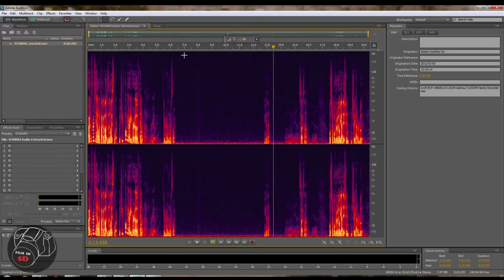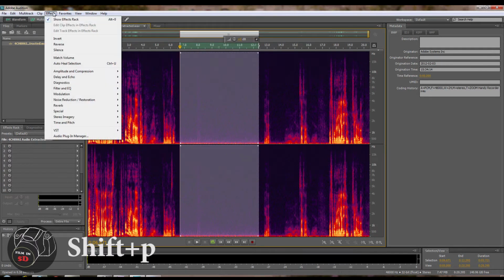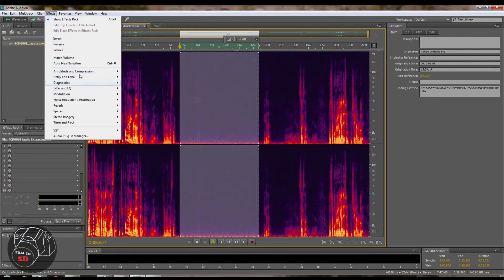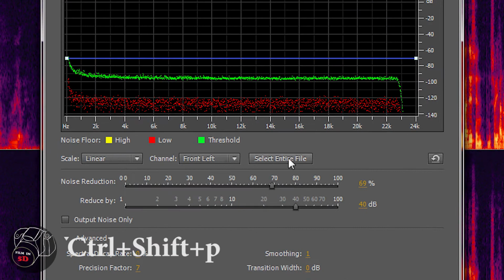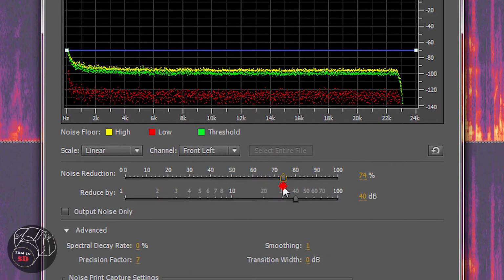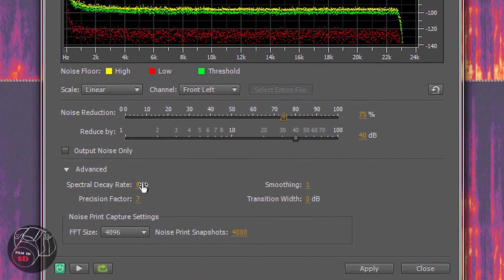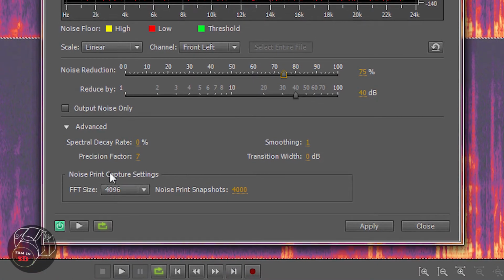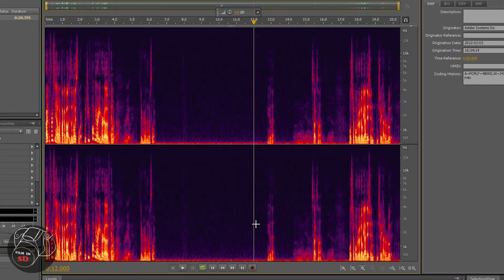FilmIn5D Episode 28: Audio Tips for Post Production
This week I give you some audio tips on: how to remove noise, clicks and pops, as well as show you what a J cut and L cut are.

Questions? Send them to us on twitter!